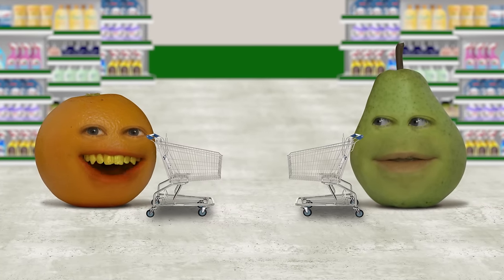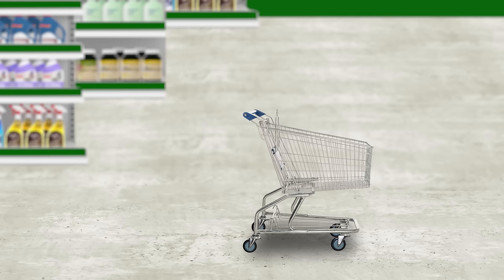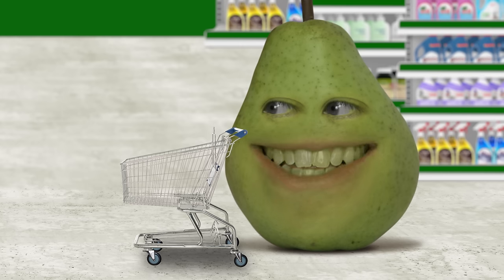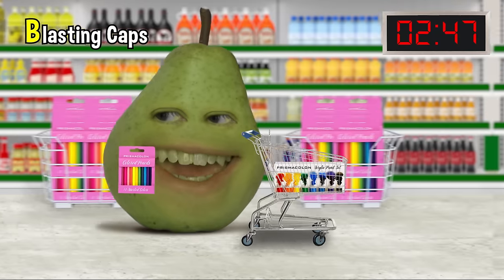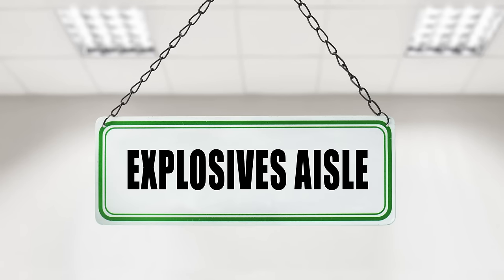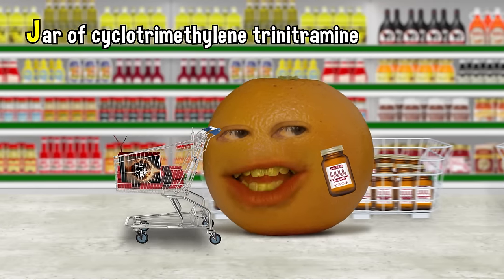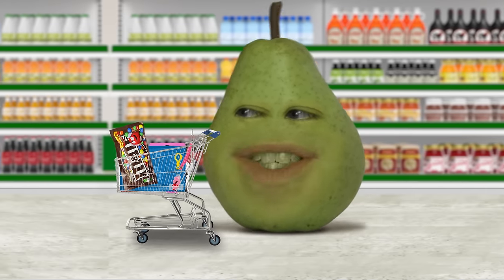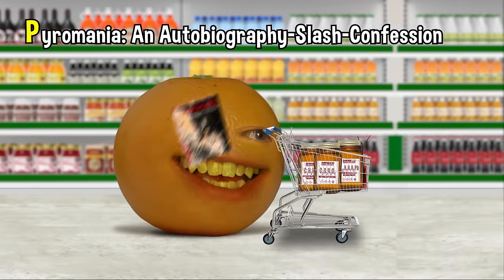Annoying Orange - A to Z Shopping Challenge!